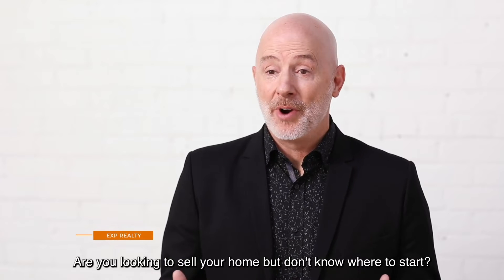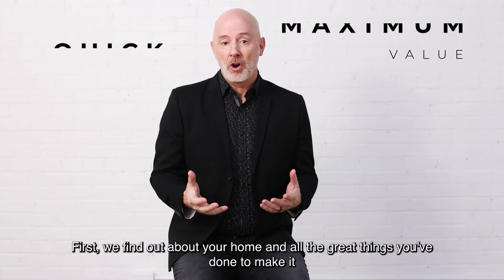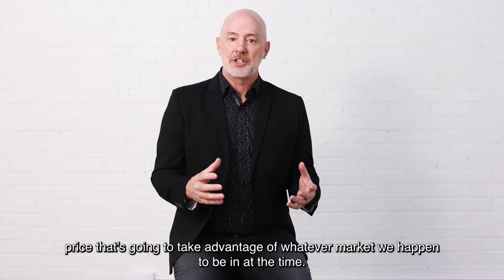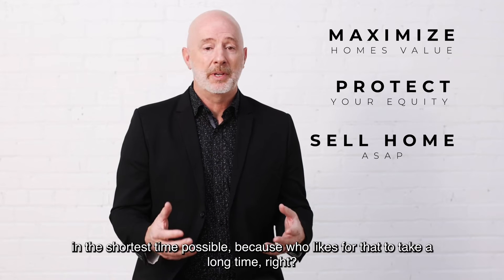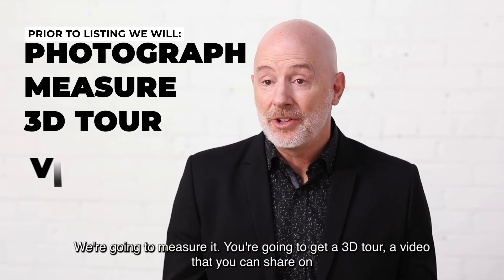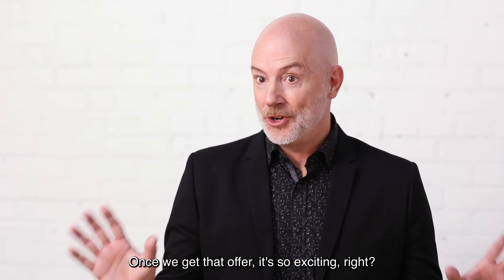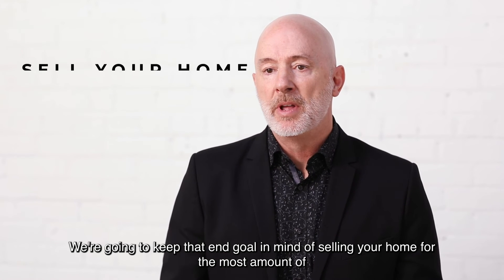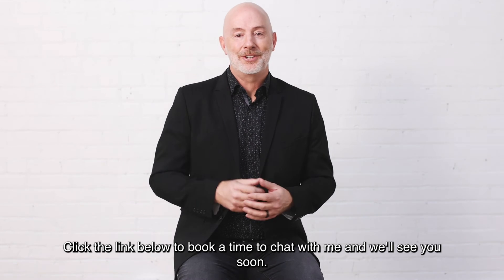Selling Your Home With Mark Neustaedter, eXp Realty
Selling your home is a huge decision! It should be a stress free as possible.  Communication is key ! I'll be in touch on a regular basis to let you know what's happening after showings, any feedback received, the offer, conditions and possession day!   This short video explains the steps I take to help my clients through the process.  Get Set... Sold!!